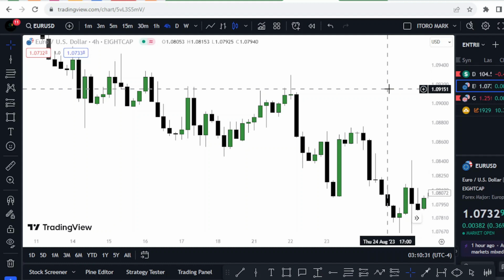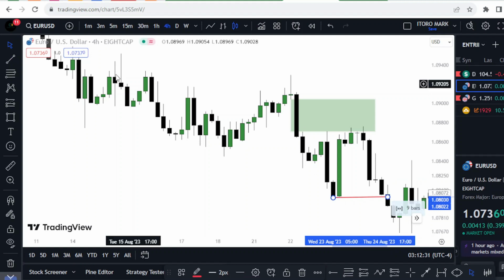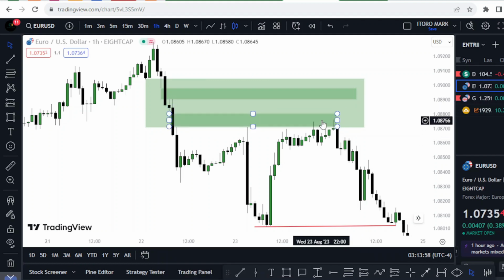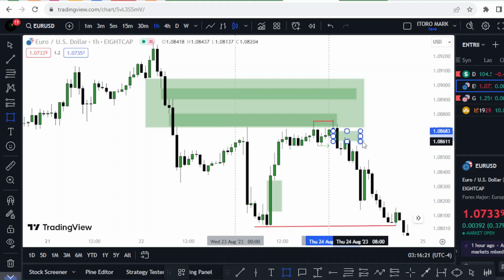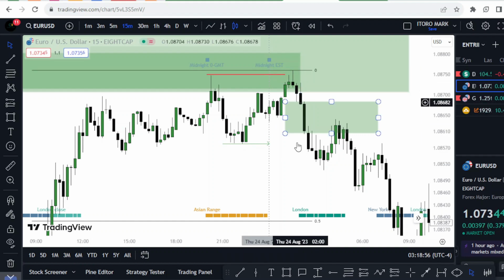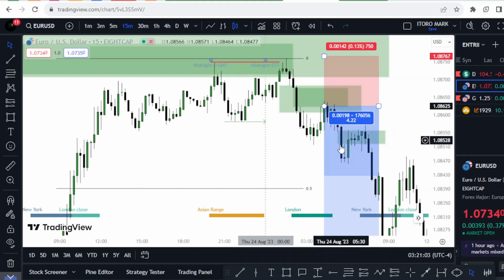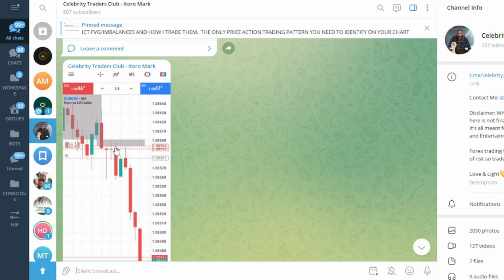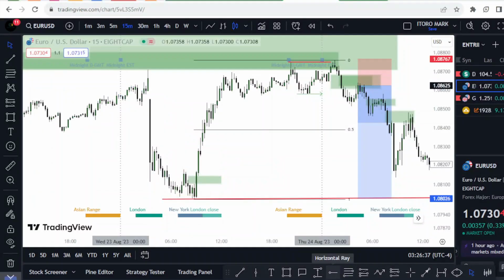This Easy ICT Bread & Butter Setup Made $2000- High Win Rate Strategy For Beginners- Insane Results!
In this simple forex tutorial video, you'll learn an effective ict bread and butter strategy you can use to pass your prop firm challenges.

Best strategy for beginner traders you'll find on youtube today